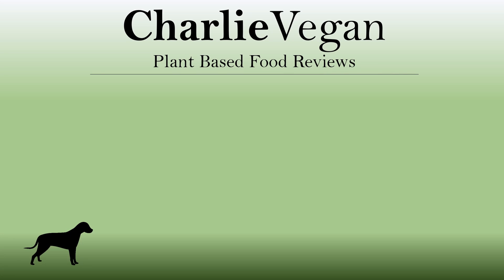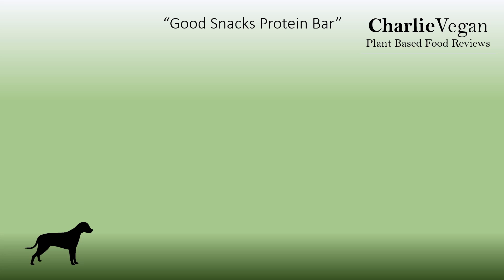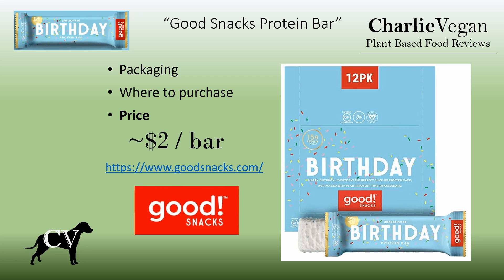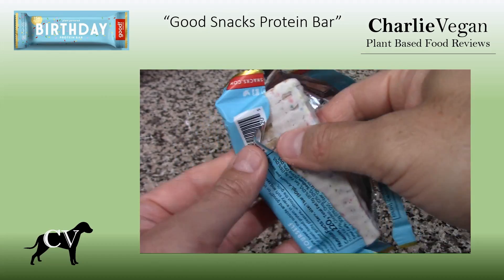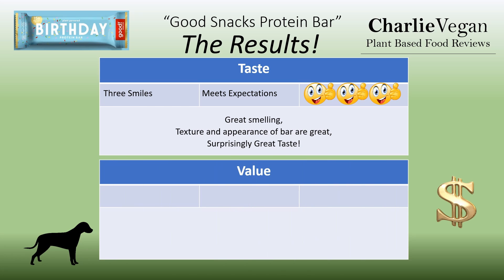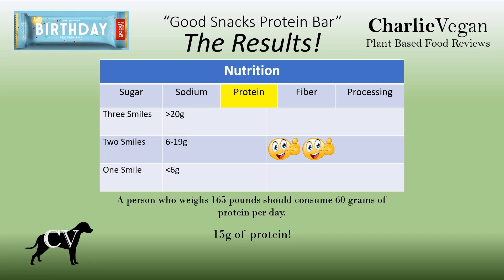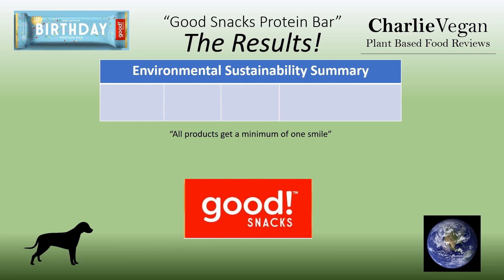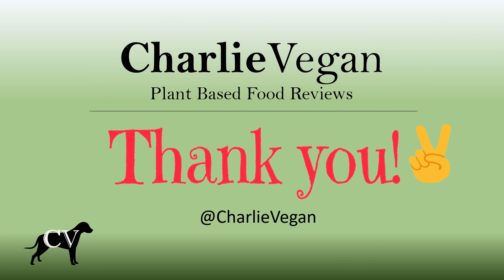Charlie Vegan #5 Good Snacks Protein Bar Review - Possibly the best tasting vegan protein bar!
Thanks for checking out this video that is an in-depth review of my favorite Vegan protein bar:

The Good Snacks, plant-powered, Birthday Protein Bar

In this video I’m going to tell you everything you need to know about this product.

If you’re trying to decide, whether or not to purchase this product, then this video is EXACTLY what you are looking for.

I’ve tried my fair share, of plant-based foods, and it seems that there is always something new coming to market. If you’ve ever considered a plant-based diet then now is definitely the time to make the change! There is just so much excitement and growth in plant-based foods! It’s never been easier!

However, there is still a long way to go, and I’m sure don’t want to waste money testing out new products only to find out that they are just not very good! My goal is to give you enough information here so you’ll have a pretty good idea of what you’re going to get before you spend your hard-earned money.